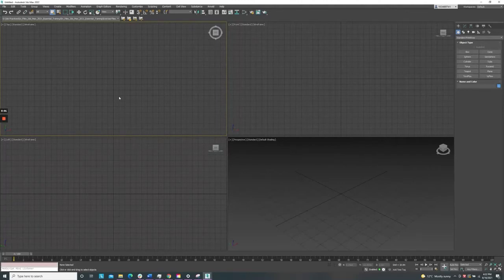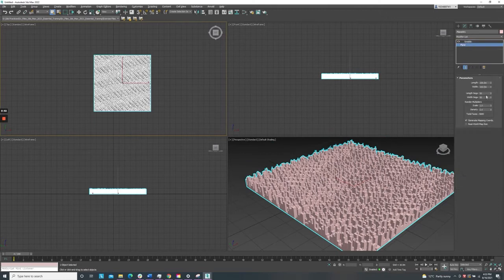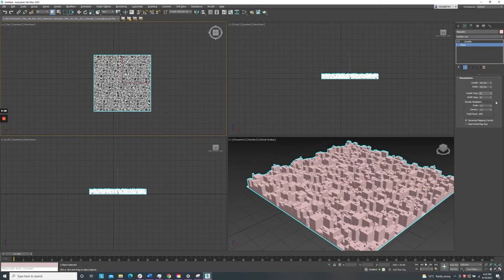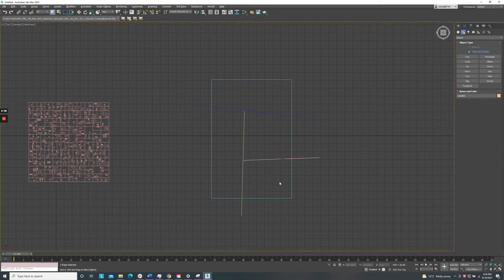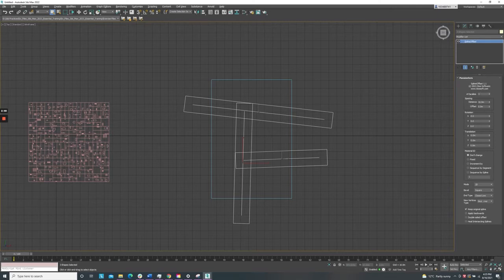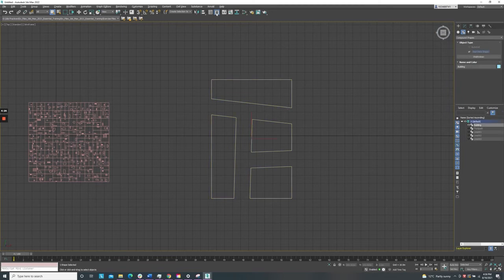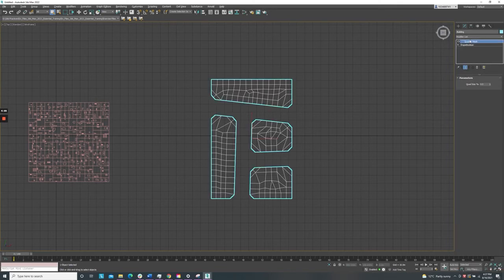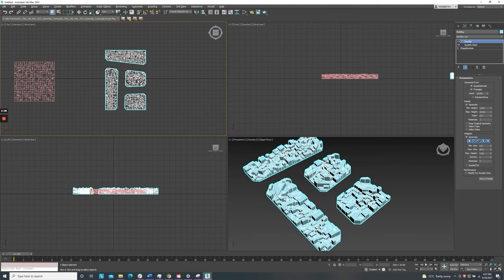103489741 - MinhVu _ Movie 7: Two ways creating the city model by Greeble